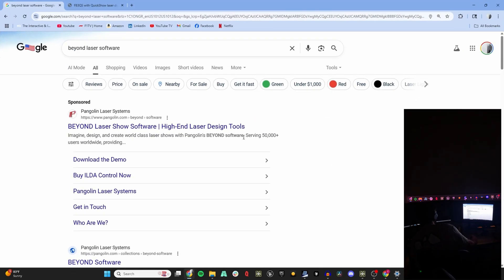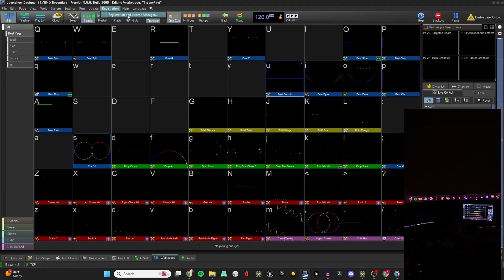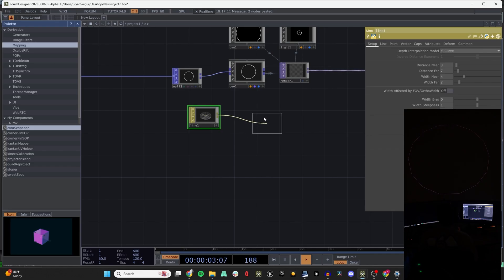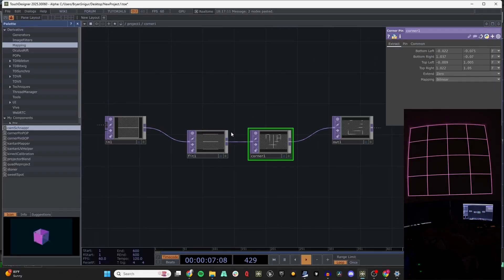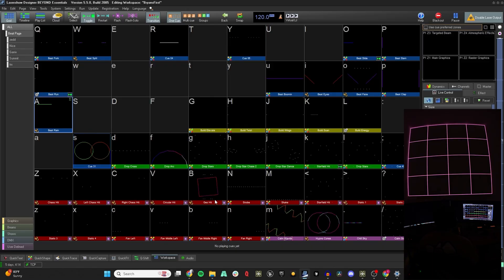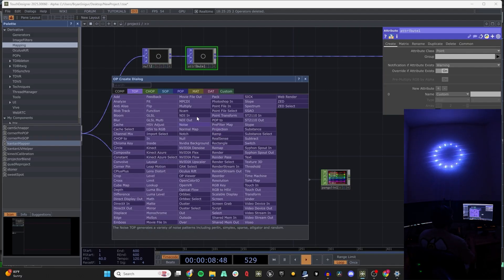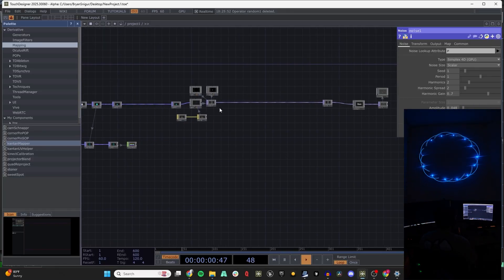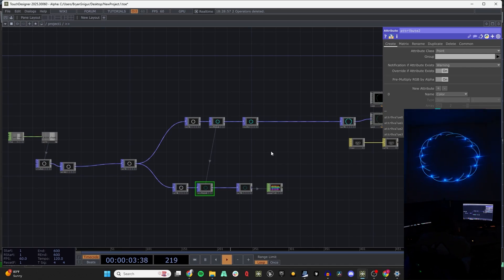How To Set Up Your Laser To Beyond & TouchDesigner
In this video, I’ll walk you through everything you need to get your laser up and running—starting with BEYOND by Pangolin, then connecting it to TouchDesigner for a powerful, synchronized laser and projector setup. Whether you’re a beginner or looking to integrate lasers into your generative visuals, this step-by-step guide will get you going fast.

We’ll cover:
Setting up your laser hardware
Connecting to BEYOND software
Bridging BEYOND and TouchDesigner
Outputting to both laser and projection
Tips for syncing visuals in real-time